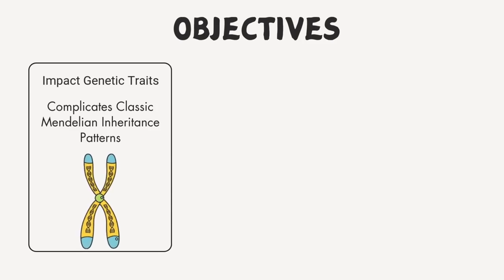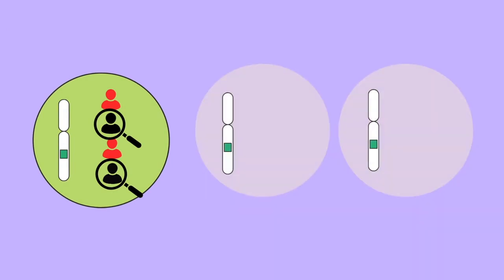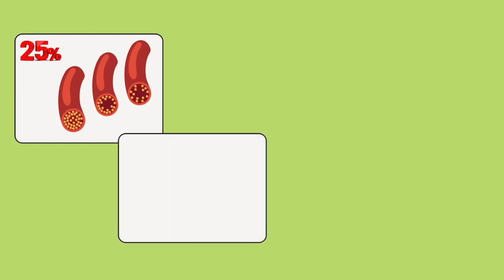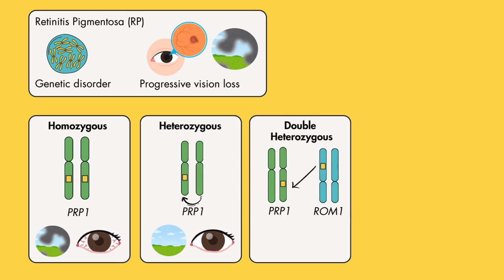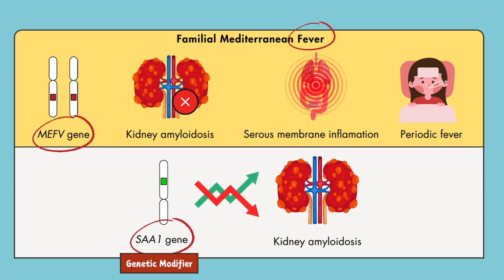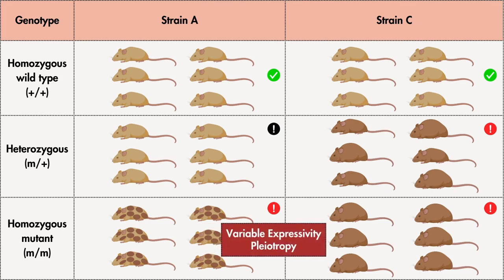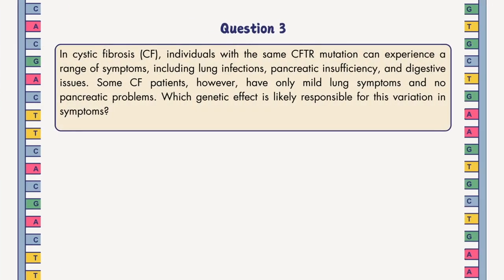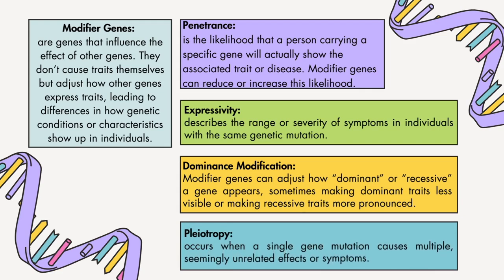Modifier Genes Explained: Penetrance, Expressivity, Dominance Modification and Pleiotropy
This webinar is designed for the first-year students of the MHSc Medical Genomics program and
anyone with a background in genetics. The goal of this video is to provide clear definitions and
examples of key genetic concepts of modifier effects for new or incoming graduate students. The
video offers an overview of genetic modification, exploring how modifier genes influence genetic
traits and why they challenge classic Mendelian inheritance patterns. It delves into key concepts
of modifier effects including penetrance, expressivity, dominance modification, and pleiotropy
followed by a short quiz segment. This video is created by students of the MHSc in Medical
Genomics program at the University of Toronto. Video by: Amna Shah & Farah Shah.

References:
1 Nadeau, J. H. Modifier genes in mice and humans. Nature Reviews Genetics 2,
2 Riazuddin, S. et al. Dominant modifier DFNM1 suppresses recessive deafness
DFNB26. Nature Genetics 26, 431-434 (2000).
3 Miko, I. Phenotype Variability: Penetrance and Expressivity. Nature Education 1,
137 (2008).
4 Lobo, I. Same genetic mutation, different genetic disease phenotype. Nature
Education 1, 64 (2008).
5 Cutting, G. R. Cystic fibrosis genetics: from molecular understanding to clinical
application. Nature Reviews Genetics 16, 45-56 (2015).

Graphics and Animations produced with Canva and Biorender
Voice-over tool: iPhone Voice Memos
Video merging tool: iMovies

Audio source: MusicRevolution
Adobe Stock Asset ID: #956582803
Calm Catchy Corporate (6min)
Benjamin Cornelius

Chapters:
0:00 - Introduction
2:21 - Penetrance
4:14 - Expressivity
6:34 - Dominance Modification
9:18 - Pleiotropy
11:48 - Mouse Model
14: 46 - Quiz Time
18:55 - Conclusion